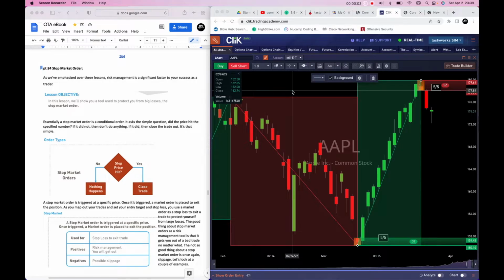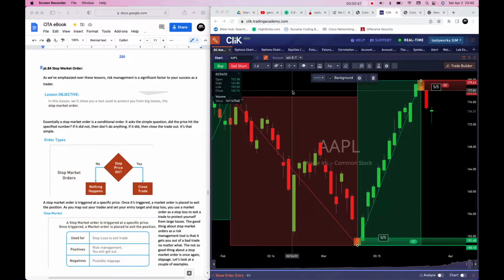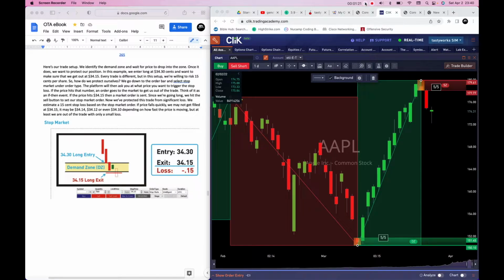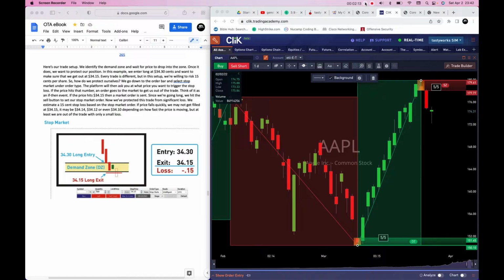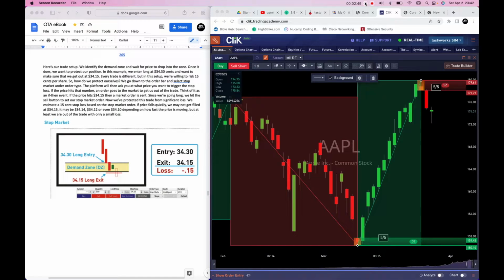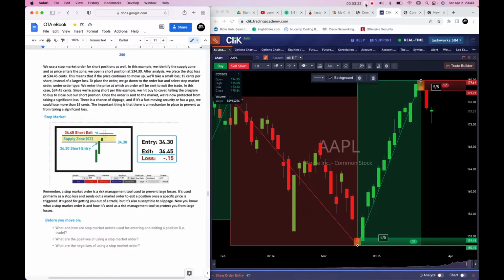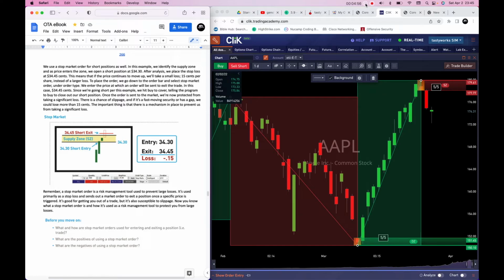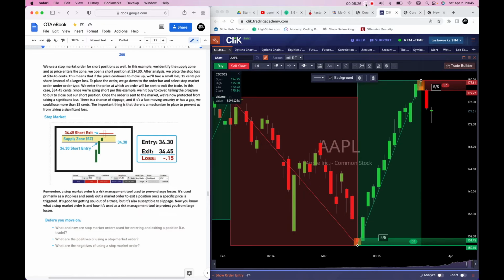pt.84 Stop Market Order | Becoming a Trader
***READ*** In this lesson, we'll show you a tool used to protect you from large losses, the stop market order.